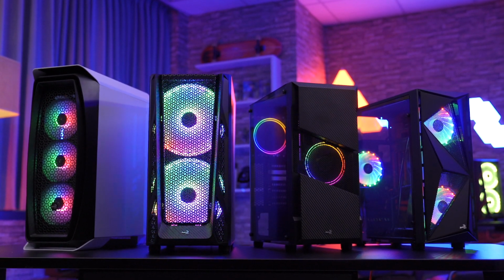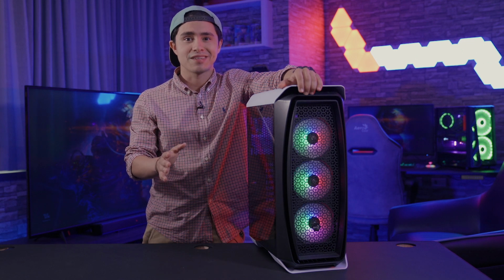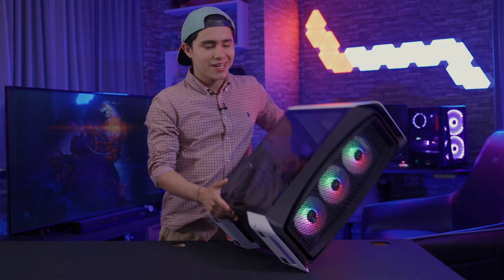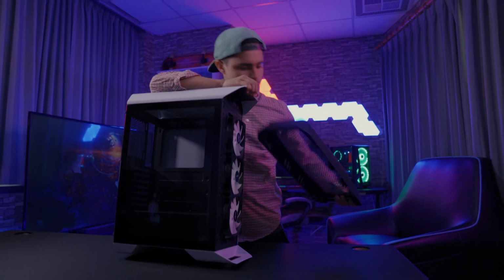How to remove front panel from AeroCool Cases - Cool Tips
How to remove front panel from AeroCool Cases

Specifications are subject to change without notice.
Products and models may vary depending on your region.
Contact your local retailer for more information.